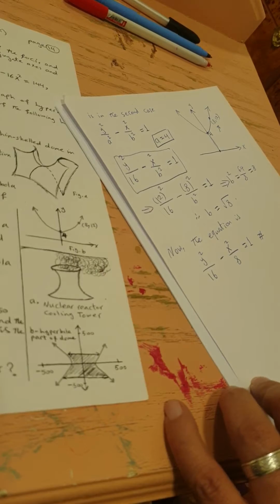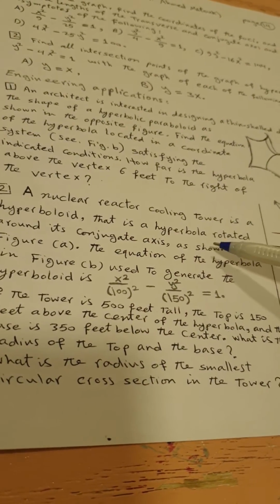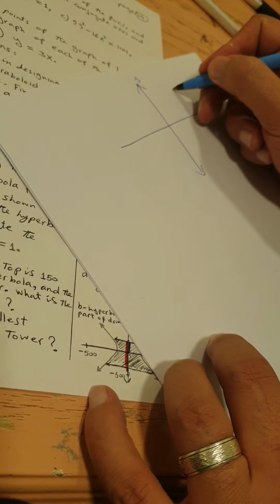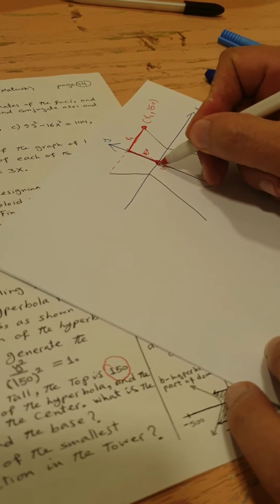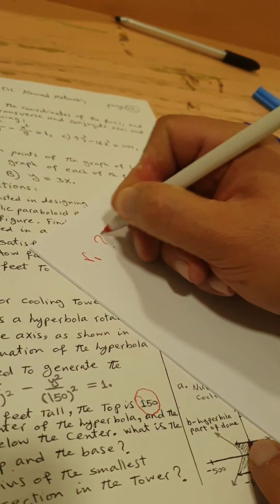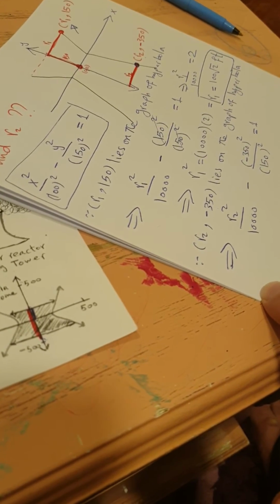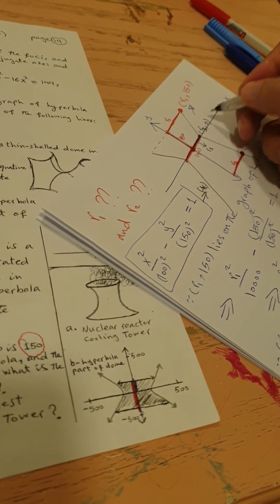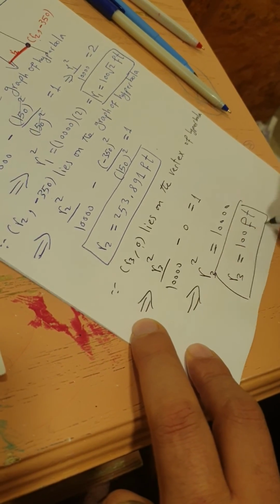Applications of hyperbolic shapes to engineering 1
Applications of conic sections to engineering problems.  The hyperbolic case.